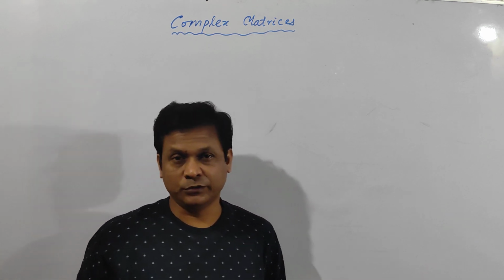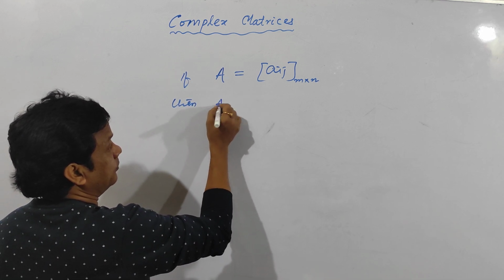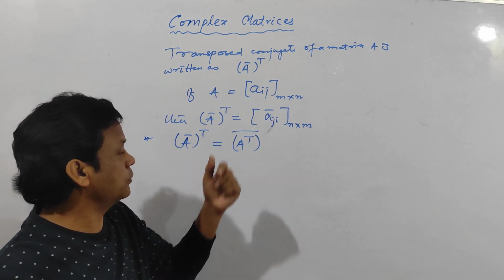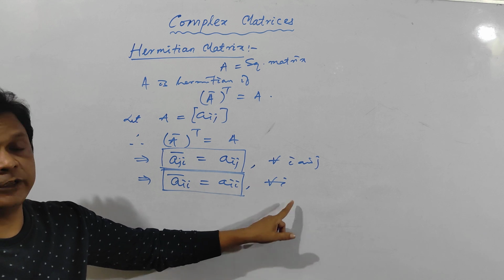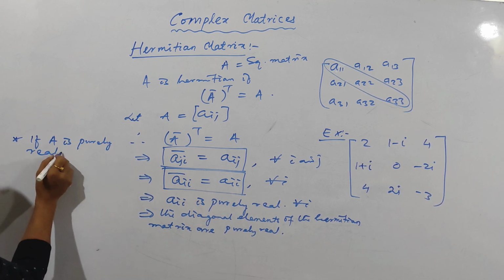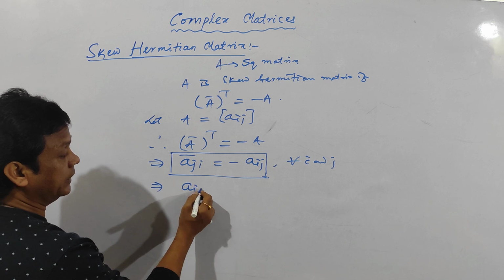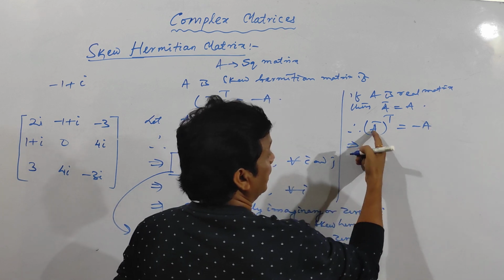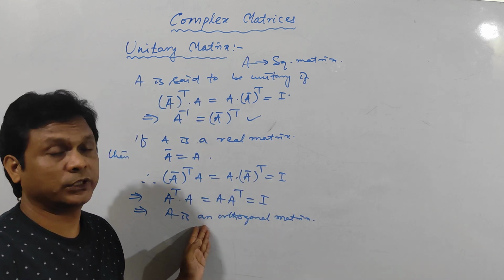COMPLEX MATRICES for B.Sc & B.Tech students.Khillar's Advanced Classes